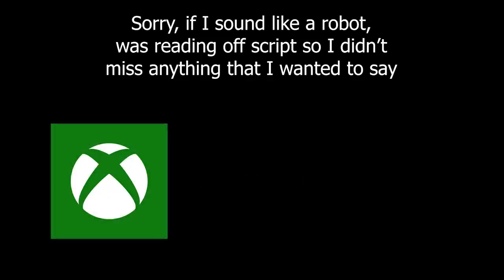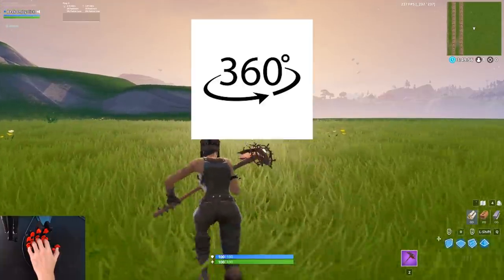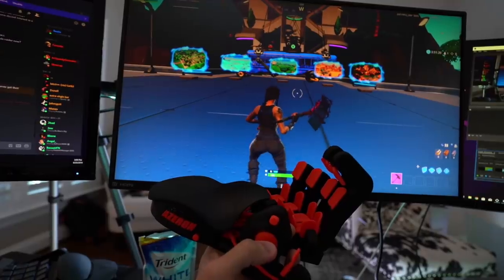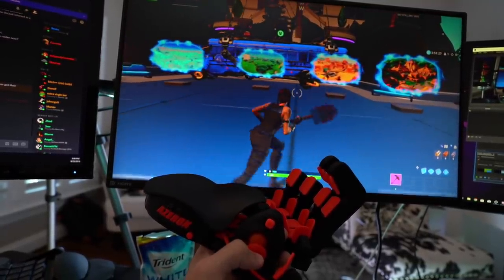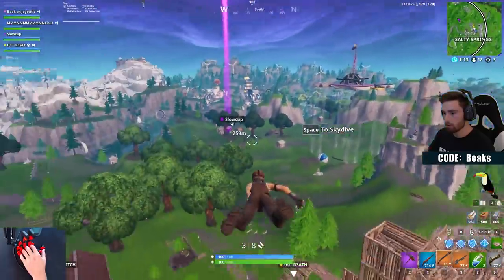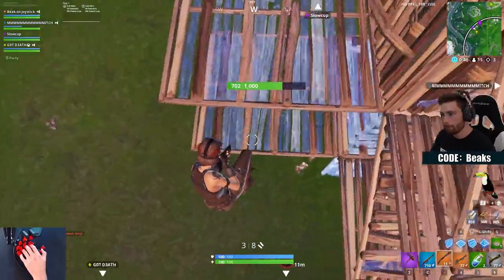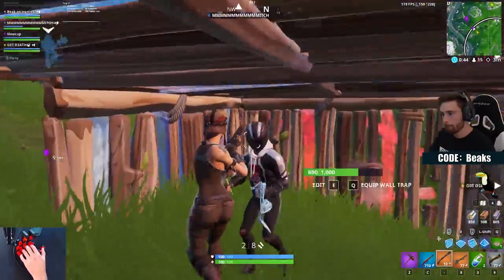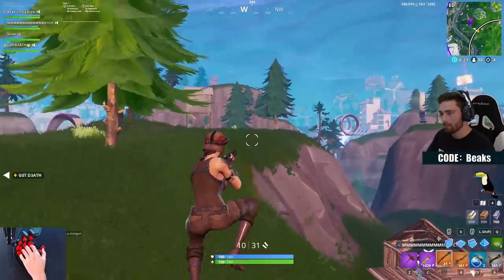I bought the BEST KEYBOARD in Fortnite (100% Serious)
Use Code: BEAKS

Azeron Keypad:  azeron.eu

The best keyboard for Fortnite. This keyboard allows you to have controller movement while keeping all the same features as a keyboard player. 200 IQ keyboard.